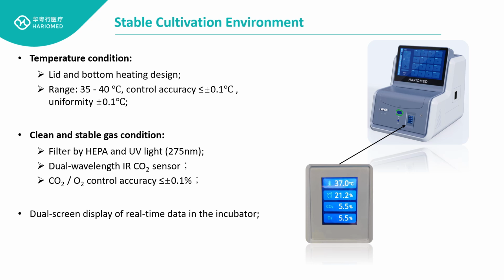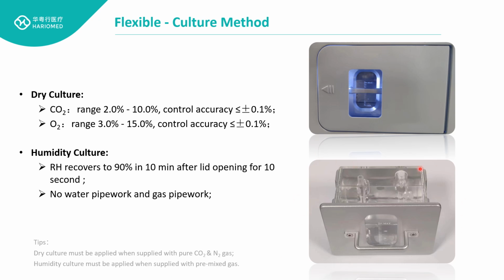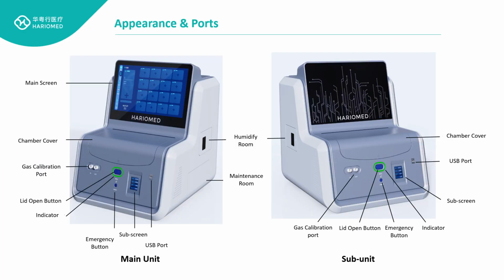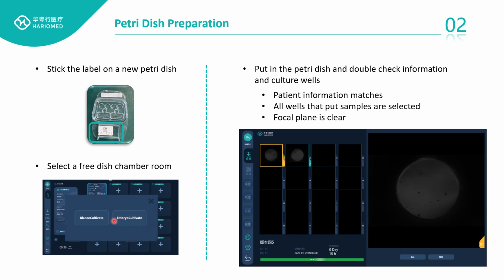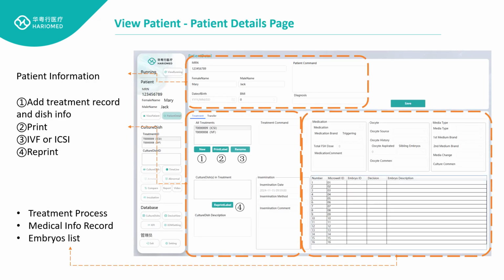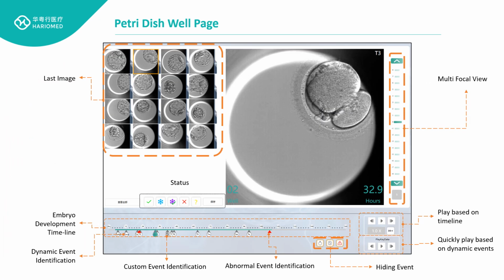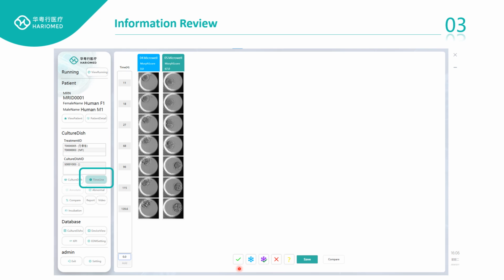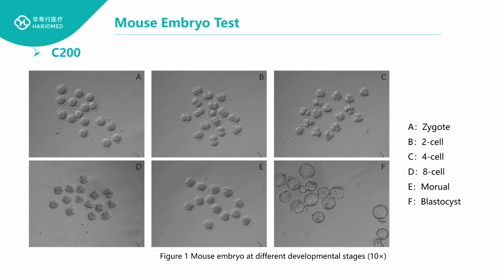Video Presentación - Incubadora Time Lapse Hariomed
Nuestra incubadora Time Lapse proporciona óptimas condiciones de cultivo constantes.
Además, brinda una gran cantidad de información sobre el desarrollo para una evaluación precisa del embrión y una estrategia de transferencia adecuada.